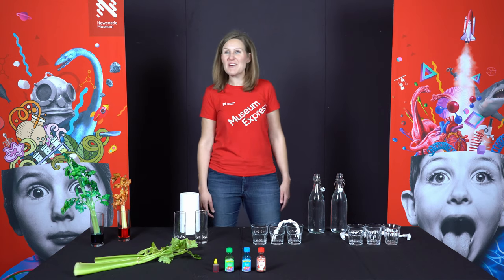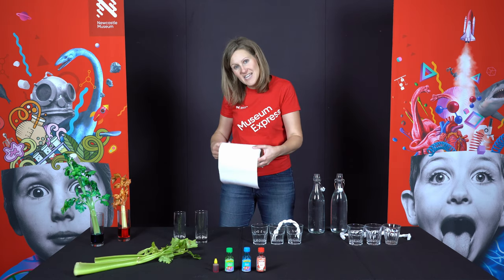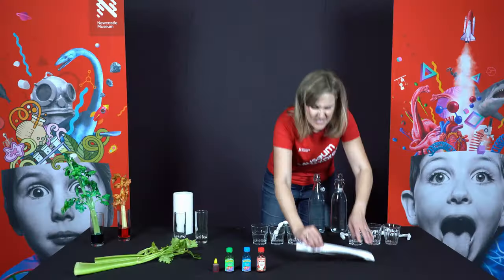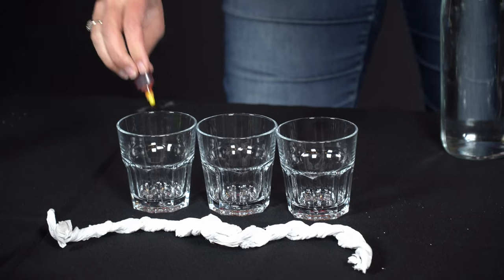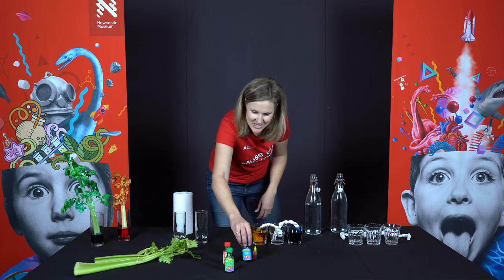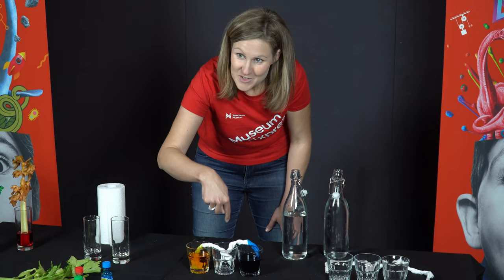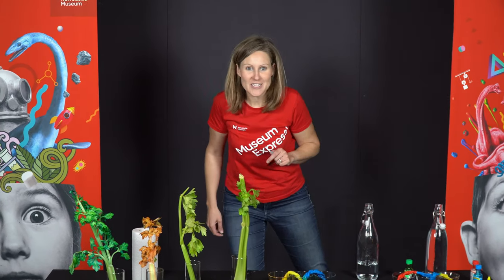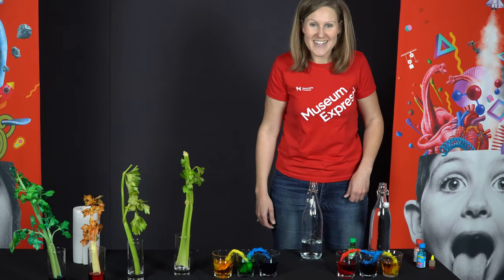Museum Express at home - Episode 06 - Capillary Action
Can water move against gravity all by itself?

In this episode of 'Museum Express @ home' Newcastle Museum's resident scientist, Catherine, demonstrates capillary action and show some fun ways you can see for yourself at home.